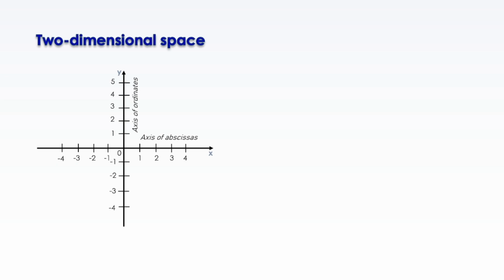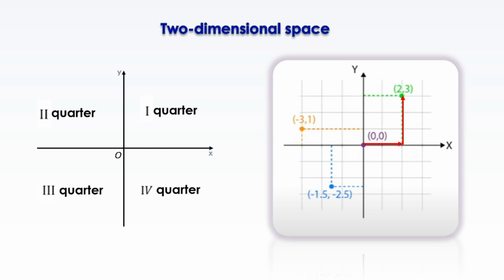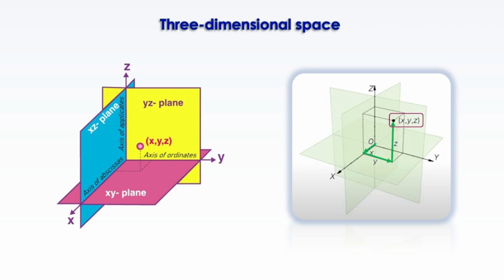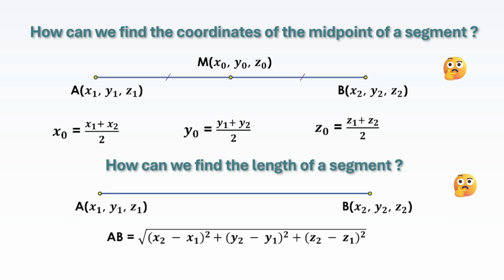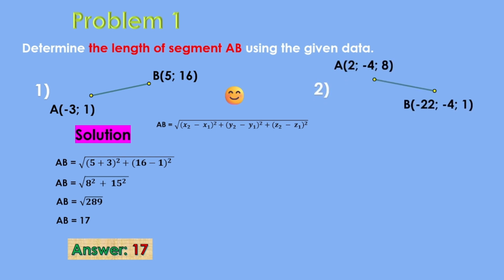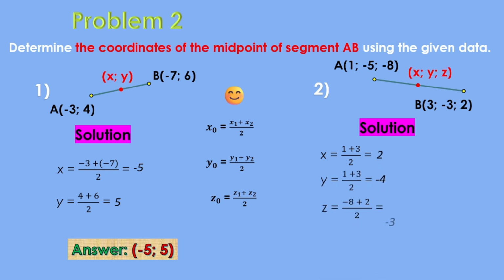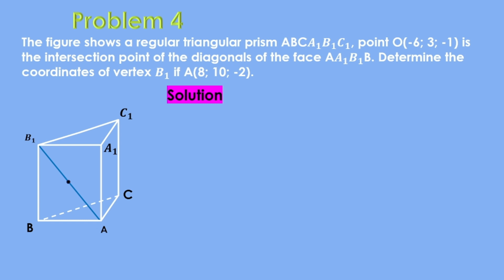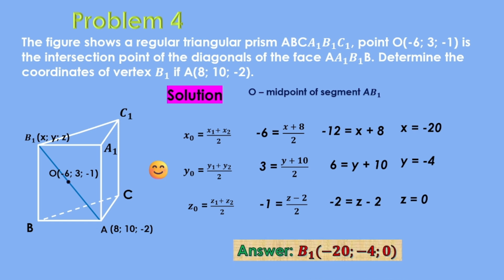📍 COORDINATES | Part 1 📍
Hello everyone!
In this video, I present Lesson: Coordinates (Part 1), where we explore the basics of coordinate geometry in both two-dimensional and three-dimensional space.

We begin by reviewing coordinate axes:

In 2D space, we work with the x-axis (abscissa) and y-axis (ordinate), learn how the coordinate plane is divided into four quadrants, and how to correctly read point coordinates.

In 3D space, we add the z-axis (applicate) and learn how to determine the coordinates of points in space.

You will also learn:

How to determine the coordinates of points in 2D and 3D

How to find the midpoint of a segment using coordinate formulas

How to calculate the distance between two points in space

How to solve geometry problems using coordinates step by step

📐 Problems covered in this lesson:

Finding the length of a segment using coordinates

Finding the midpoint of a segment in 2D and 3D

Applying distance formulas to real-life styled problems

Finding unknown coordinates using midpoint properties in 3D geometry

This lesson is perfect for students studying coordinate geometry, solid geometry, and exam preparation.

If something feels confusing — don’t worry.
Just watch the video again slowly.
Never give up — understanding always comes with practice!

🔗 Useful American Learning Resources on Coordinates

Here are 4 reliable U.S.-based educational websites where you can study this topic in more detail: